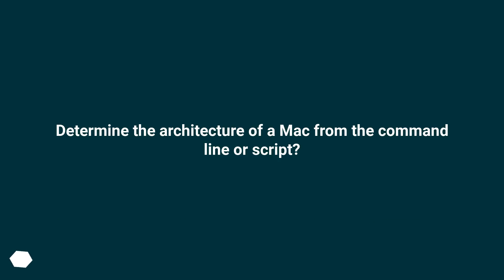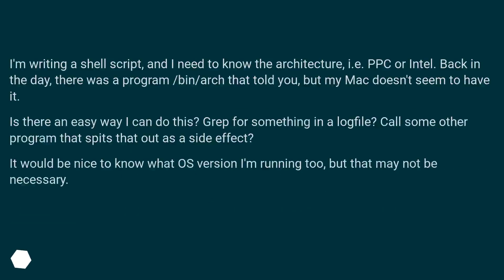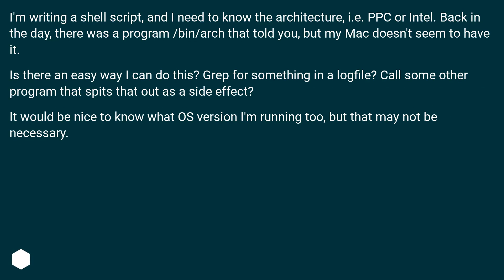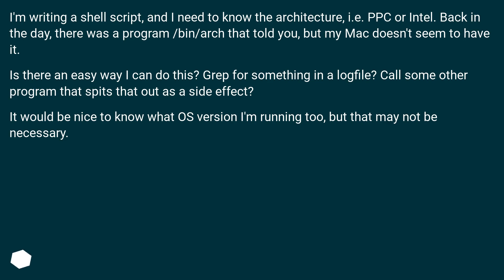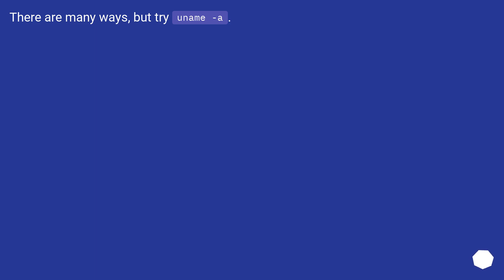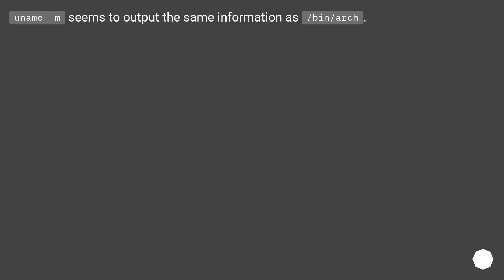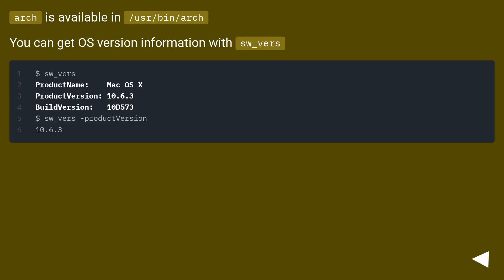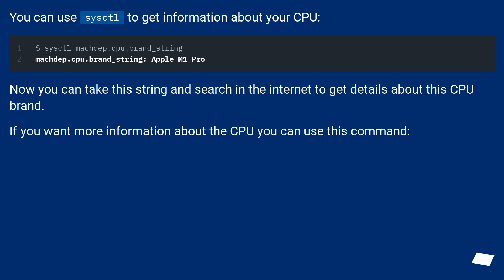Determine the architecture of a Mac from the command line or script?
Chapters
00:00 Question
00:37 Accepted answer (Score 76)
00:50 Answer 2 (Score 22)
01:06 Answer 3 (Score 19)
01:26 Answer 4 (Score 2)
02:07 Thank you